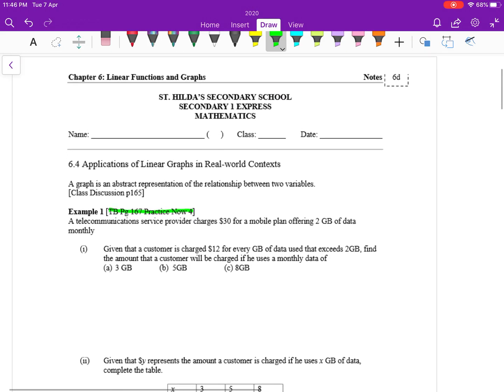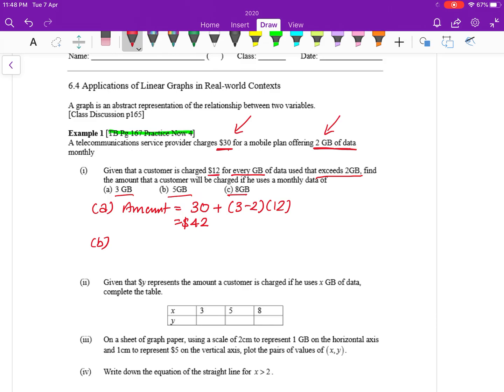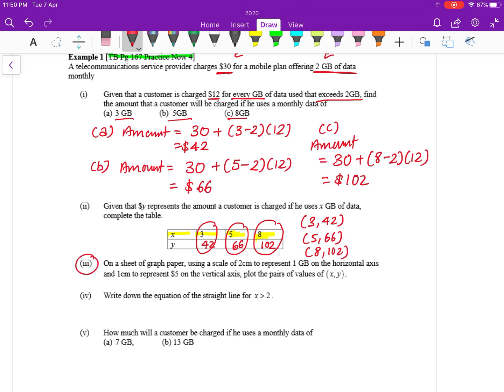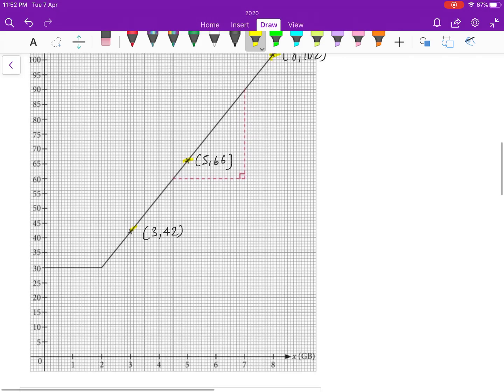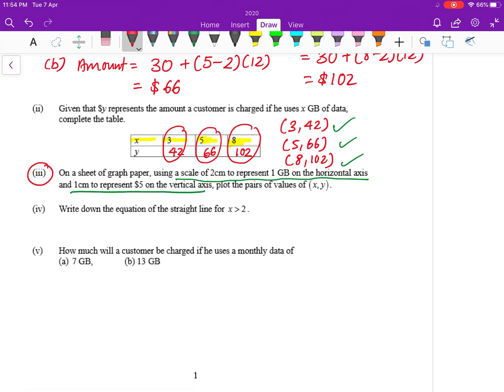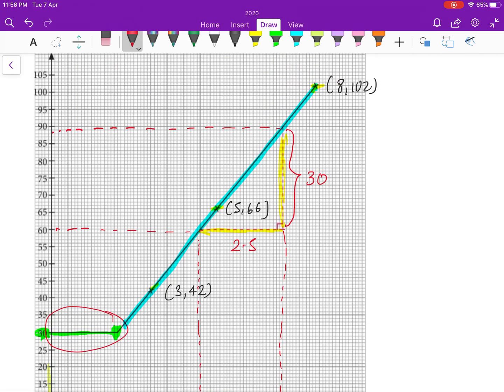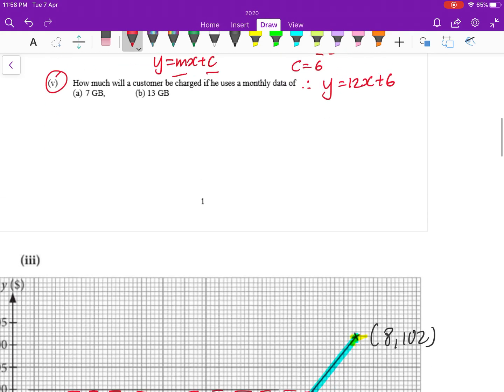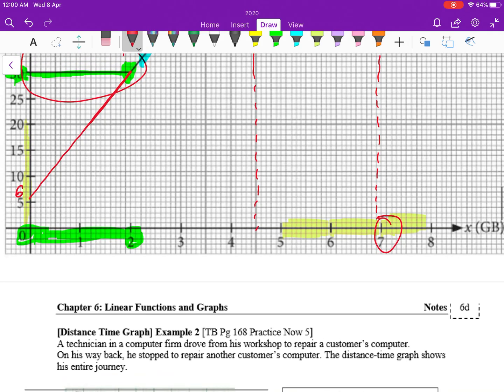Sec 1 Express Notes 6d Example 1 (Applications of Linear Graphs)